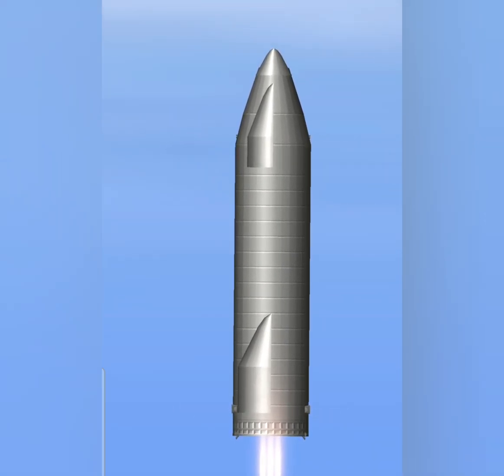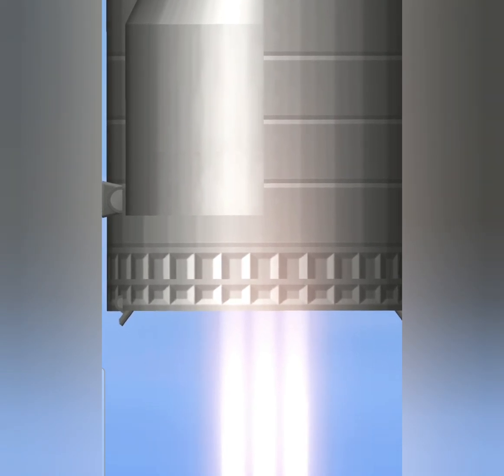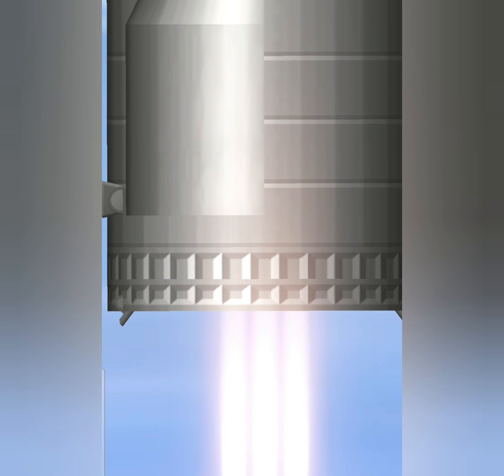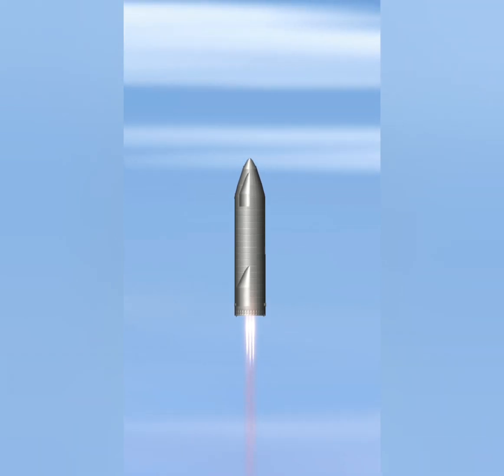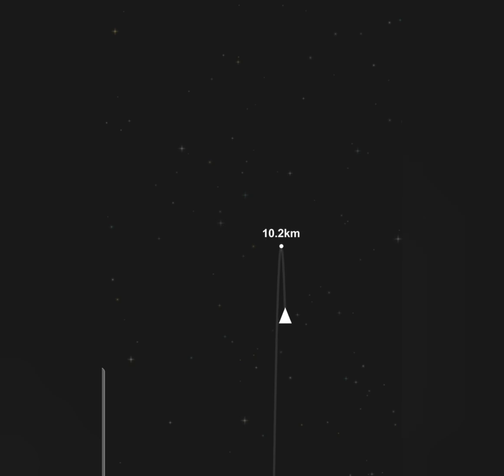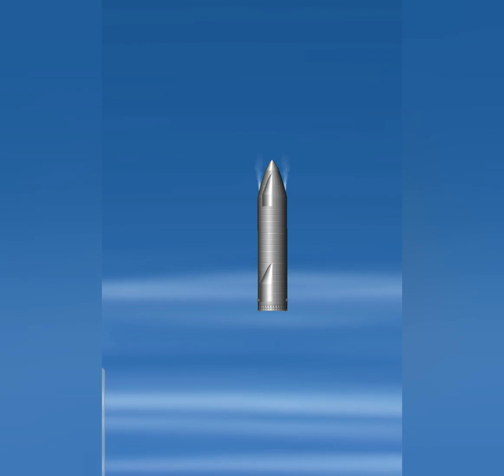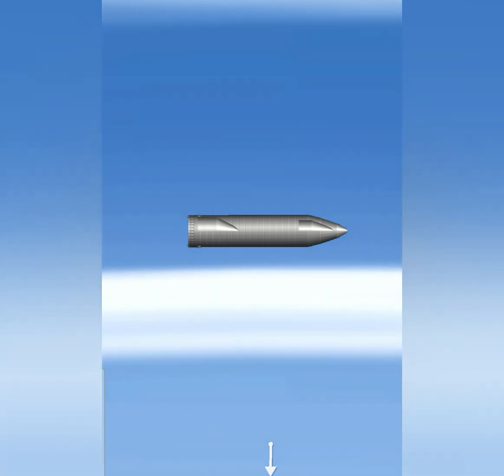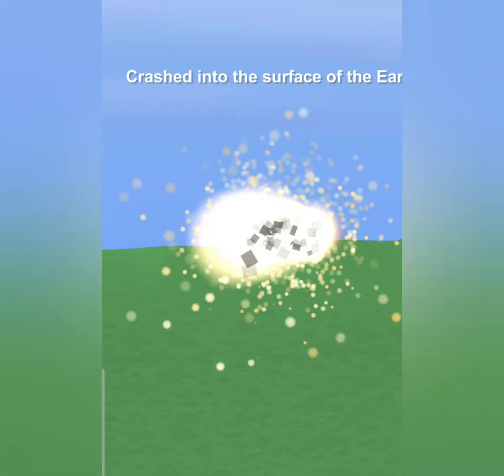Starship | SN9 | High-Altitude Flight Test (reupload)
this is a reupload of my first SN9 flight test video I did 2 months ago